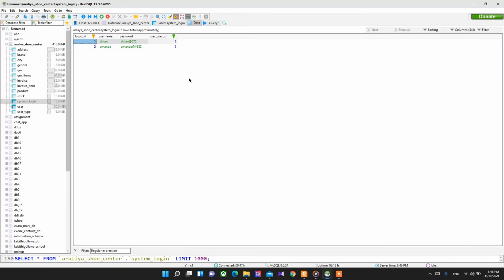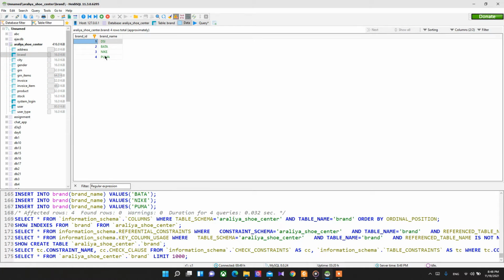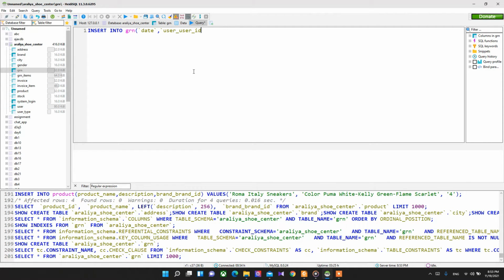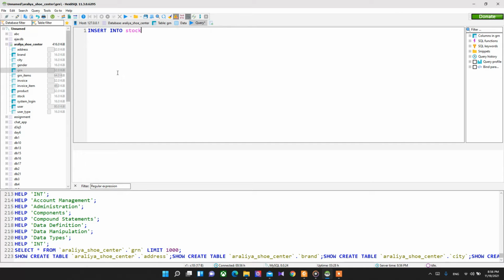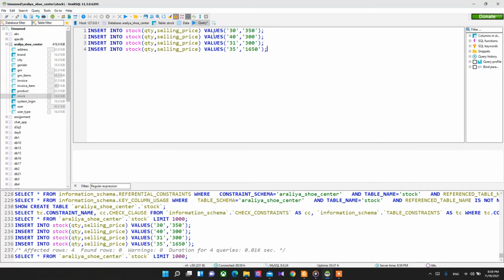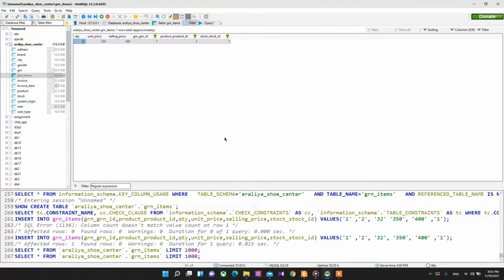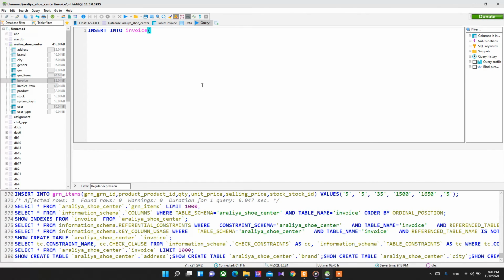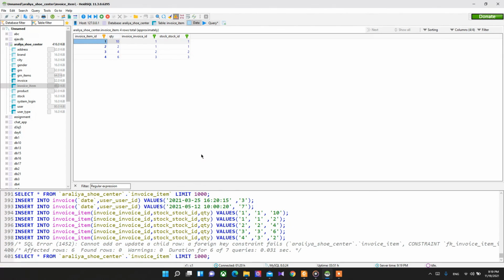DBMS Question Session 35 | 1st Year | Semester 01 | Java Institute | Nidula Gunawardana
Project: When creating an Inventory Control software, create an Insert Query Statement, which is required to enter data into tables created to store bill information provided by suppliers, bill information issued to customers, and store stock information.